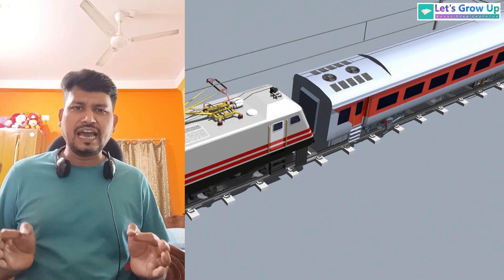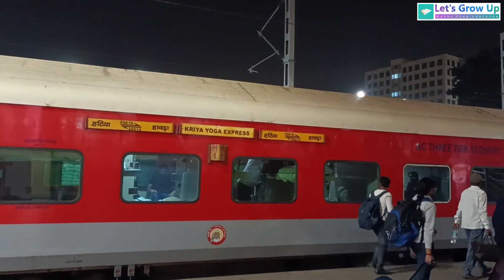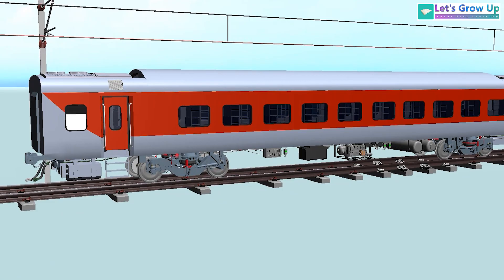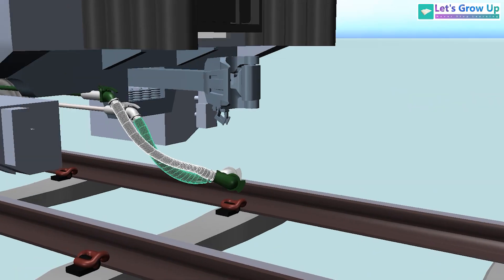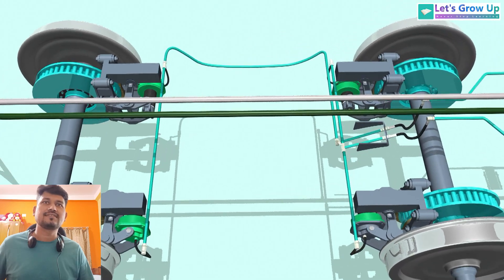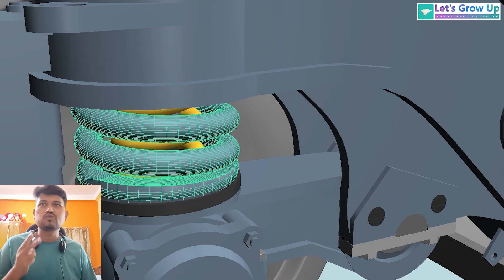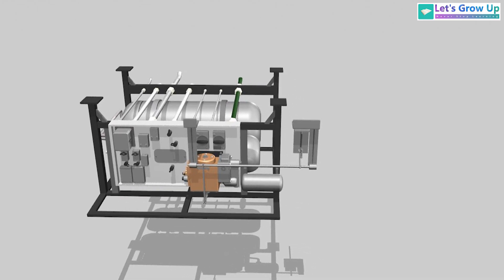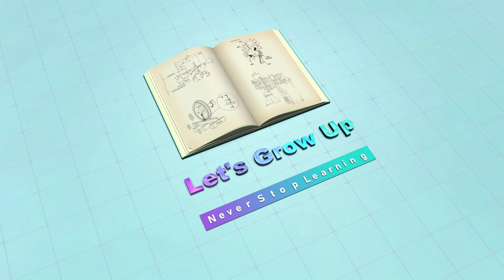The Deep Explained about LHB Coach Technology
Ever wondered about the technology behind the smooth and comfortable train journeys in India? In this video, we take a closer look at the LHB (Linke Hofmann Busch) coach, a revolutionary design that has transformed Indian Railways.

Key Components and Their Functions: A detailed breakdown of the essential parts of an LHB coach.
Advanced Safety Features: Learn about the safety measures incorporated into LHB coaches to ensure passenger well-being.
Innovative Design and Engineering: Discover the engineering marvels that make LHB coaches efficient and durable.
Whether you're a railway enthusiast or simply curious about the technology behind modern train travel, this video is for you.